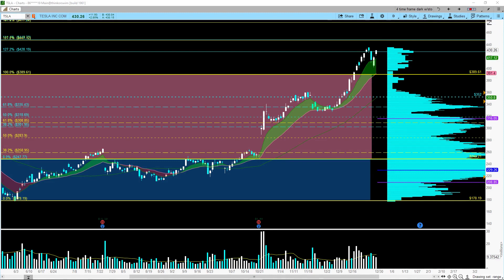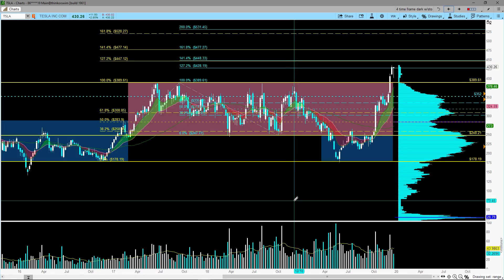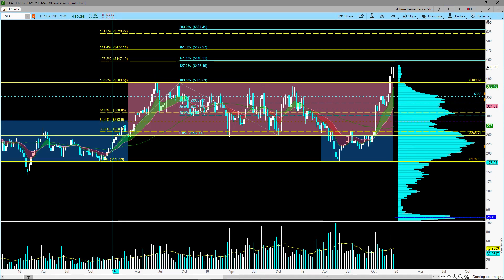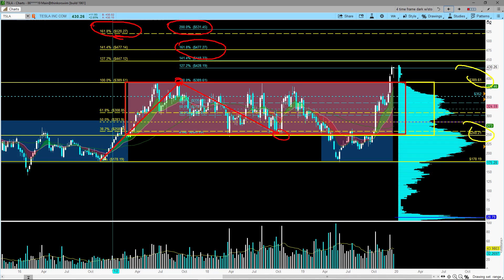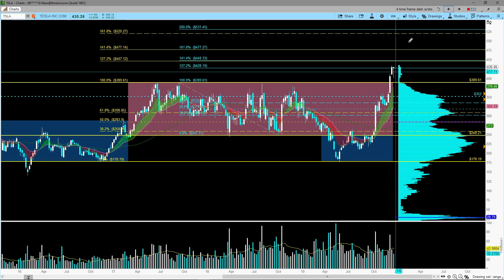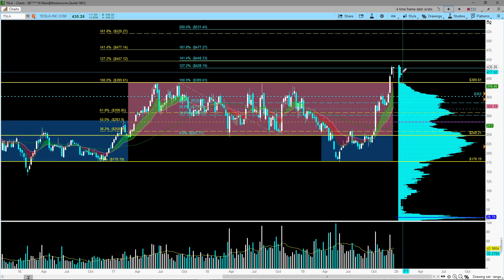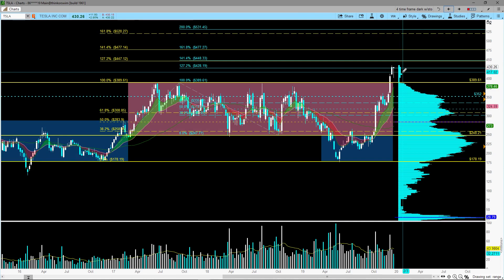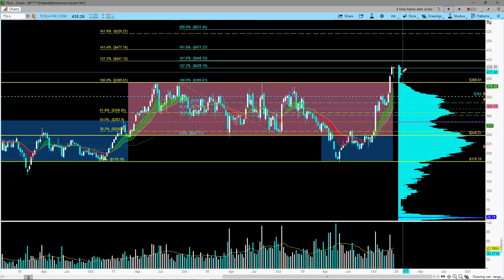Tesla Stock Price Target Keep Going Up | TSLA Stock Analysis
Tesla stock price target got another upgrade today.  In this video, we will analyze Tesla stock, and I will also show you a simple technique on how to project price targets for Tesla stock and for any stocks you are interested in.

Stock analyzed:
 TSLA

to watch how I analyze the stock market and stocks' price action using technical analysis.  My videos are analysis focused, no subjective personal bias.  Whether you are a beginner or a seasoned trader/investor, you will find my videos informative with objective perspective based on objective technical analysis, not bias fitting analysis.

Don't forget to:

♦ Click the 'thumbs up' to like this video.